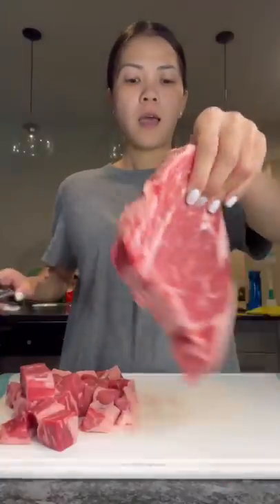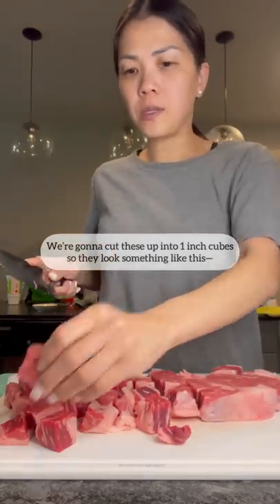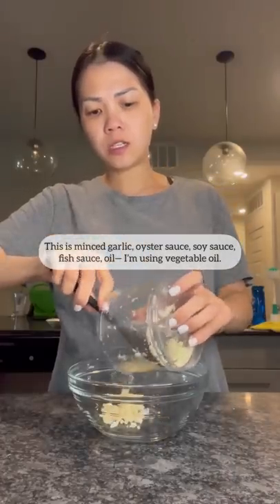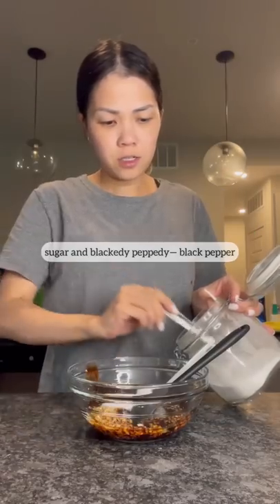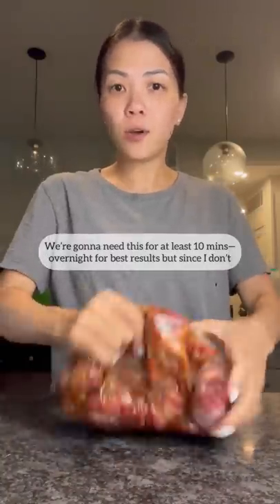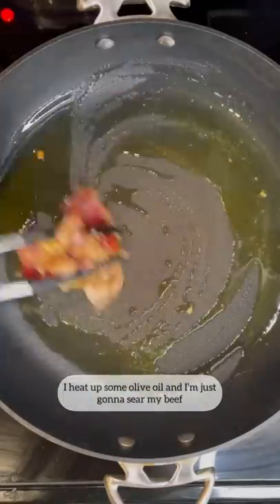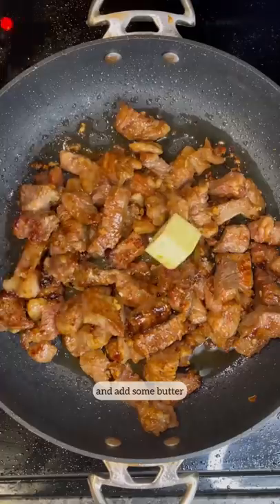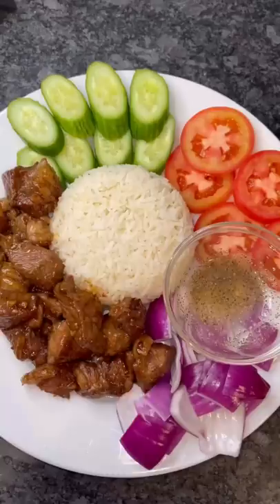Not to brag but I think my shaking beef recipe is THE BEST HANDS DOWN!!!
SHAKING BEEF/ BO LUC LAC⤵️

MARINADE
2 lbs beef, cubed
A lot of minced garlic (like 10 cloves)
3 TBSP oyster sauce
2.5 TBSP low sodium soy sauce
1/2 tsp fish sauce
3 TBSP oil of choice- I used vegetable
2.5 TBSP sugar
1 tsp black pepper

ADDITIONAL INGREDIENTS
2 TBSP butter

1.  Combine all of your ingredients listed under marinade and marinate at least 10 mins at room temp (or over night for best results)

2. Then on a skillet with some heat, cook/ sear your beef. I cooked mine in batches to get a nice crust on my beef.

3. After everything is seared, add all of your beef back into the skillet and add 2 TBSP of butter.

4. Cook until butter is melted.

5. Serve with rice, veggie of choice & dipping sauce. My dipping sauce is salt, pepper and lime juice.

DOs and DONT’s when cooking Vietnamese shaking beef

- DON’T: over crowd your skillet and cook in batches if you must
- DO: wipe your skillet clean in between each batch
- DO: wait til your skillet is HOTT before adding your beef to cook
- Once you’ve added an even layer of beef, DON’T touch the beef!! Leave her alone to sear!

NOTE: when you over crowd your skillet with beef, temperature decreases. Essentially, you end up steaming your beef, not searing it (so you won’t achieve that nice brown/ crust on your beef)

‼️ Follow these tips and your shaking beef will not only taste amazing, but it will also look amazing